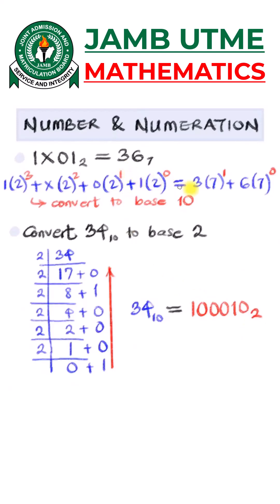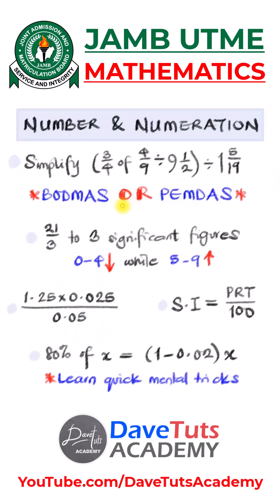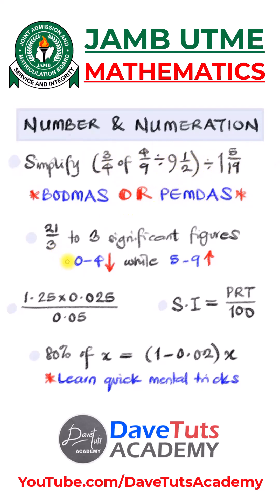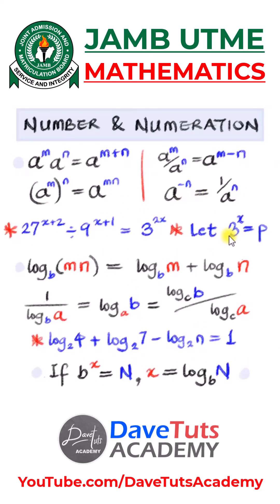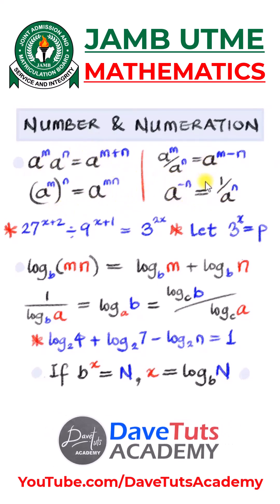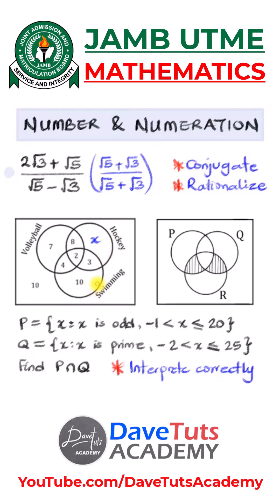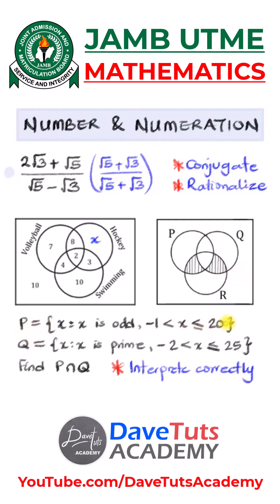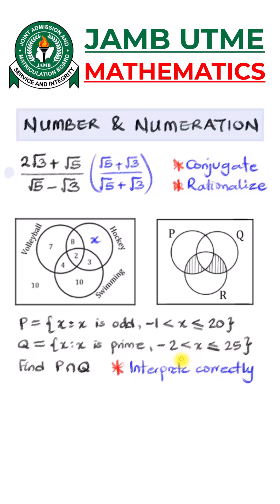JAMB UTME Mathematics Summary #1 Number and Numeration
This video is a summarized view into the topics featured in the Number and Numeration Section of JAMB UTME Mathematics Exam.